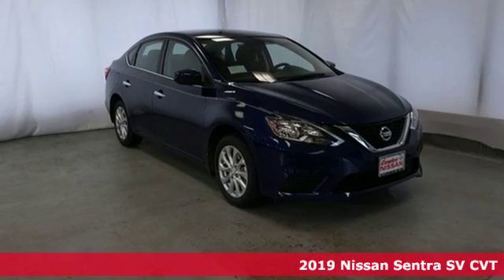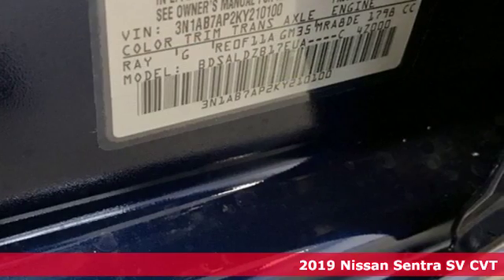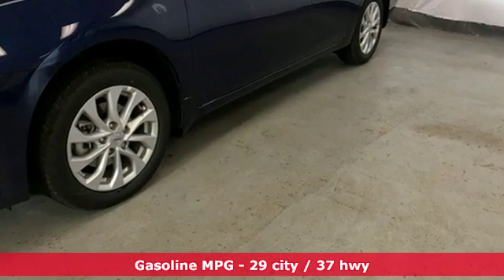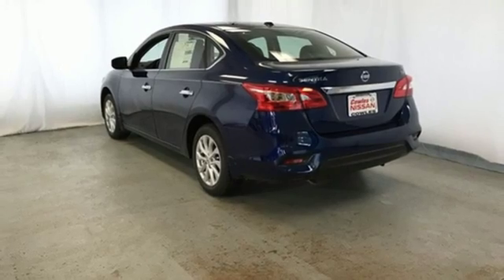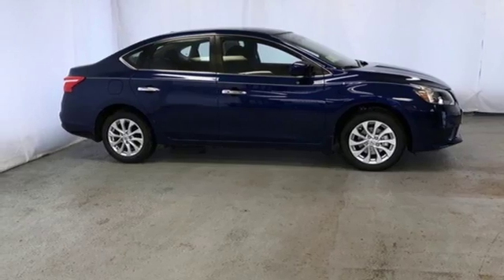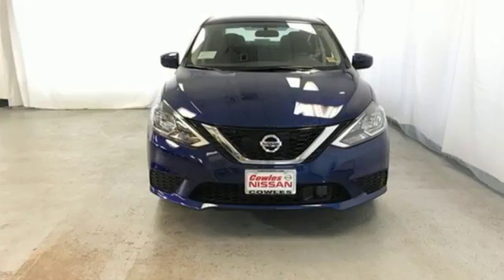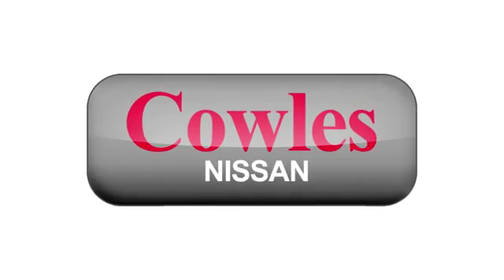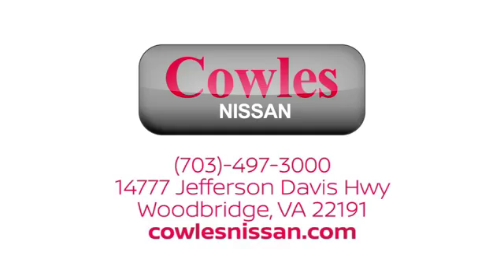New 2019 Nissan Sentra Washington DC VA Woodbridge, VA #190029 - SOLD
Year: 2019
Make: Nissan
Model: Sentra
Trim: SV
Engine: 1.8L 4-Cylinder
Transmission: CVT
Color: Blue
Interior: Charcoal
Stock #: 190029
VIN: 3N1AB7AP2KY210100
Deep Blue Pearl 2019 Nissan Sentra SV FWD CVT with Xtronic 1.8L 4-Cylinder DOHC 16V CVT with Xtronic, charcoal Cloth.brbrRecent Arrival! 37/29 Highway/City MPG

Address:
14777 Jefferson David Hwy